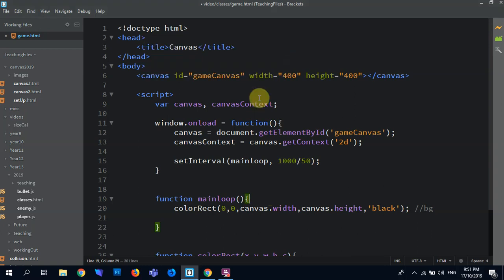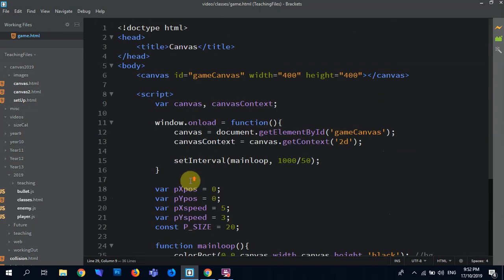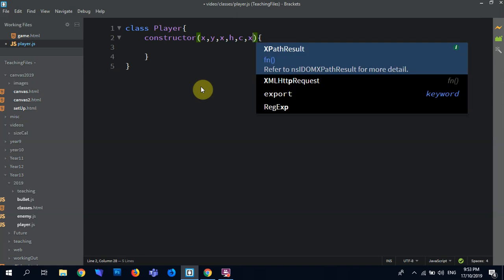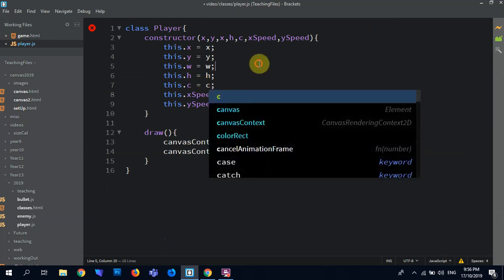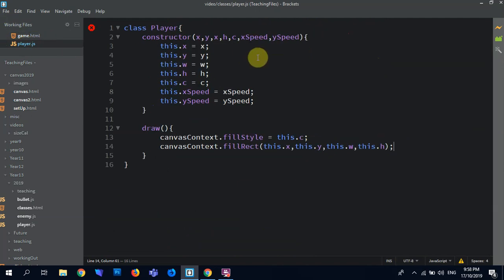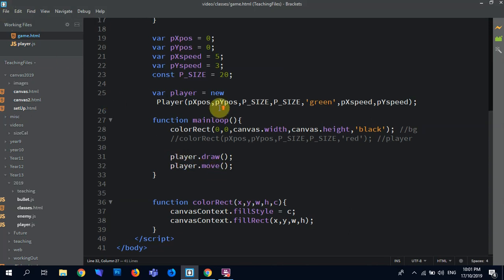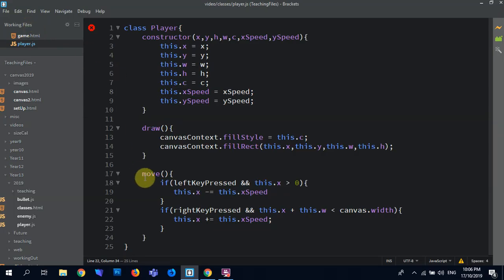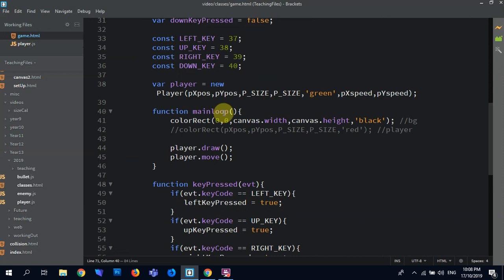JavaScript Canvas classes simple player and movement